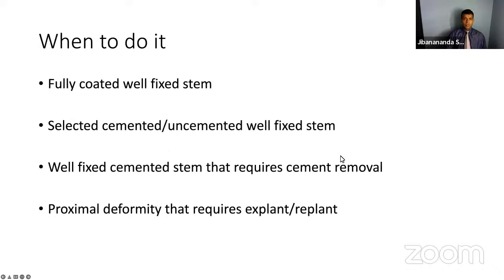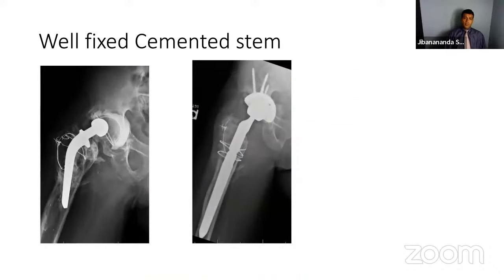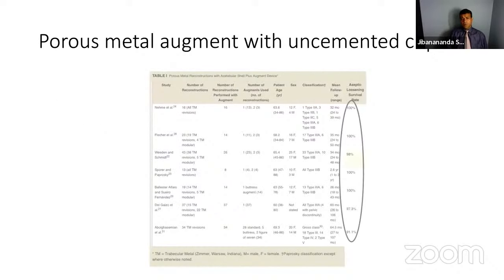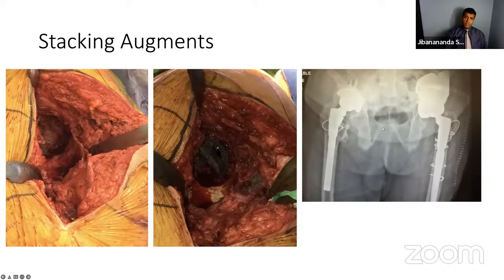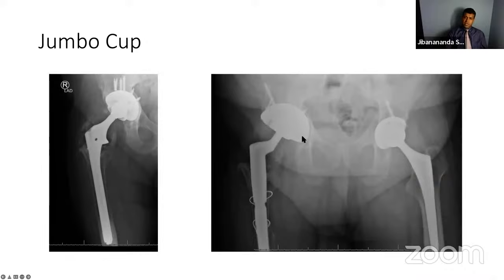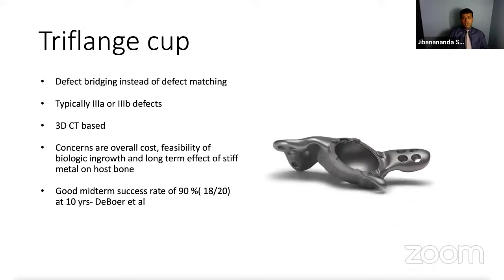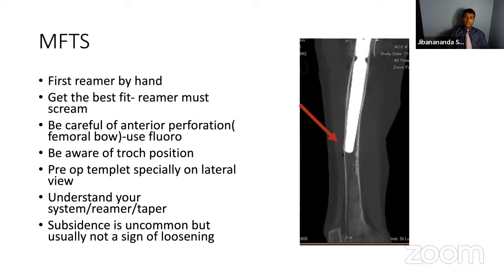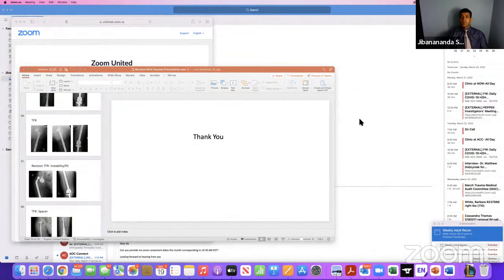Complex Revision Hip Arthroplasty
by Dr Jibanananda Satpathy,  MD, FAAOS
Associate Professor,  VCU VIRGINIA 🇺🇸